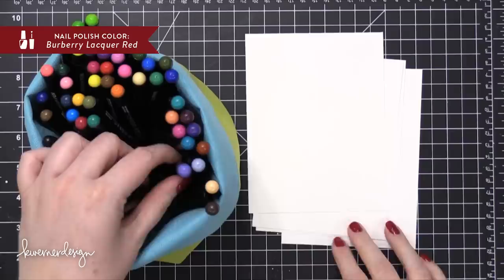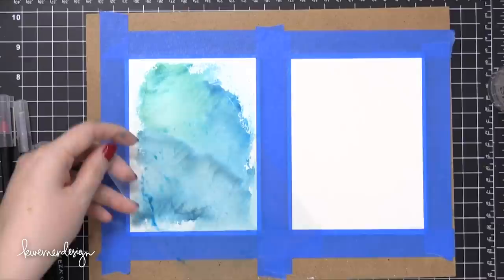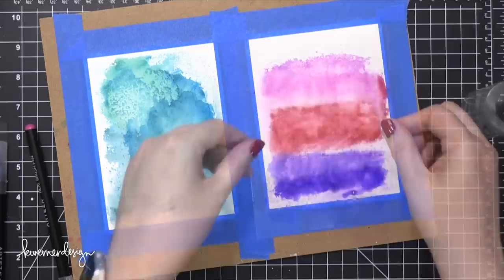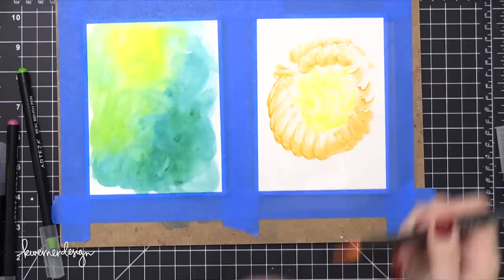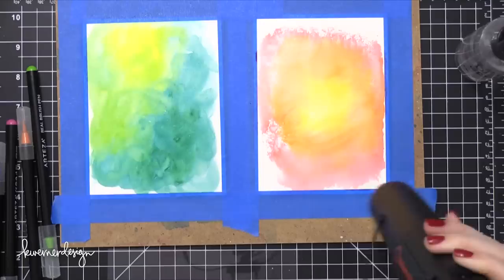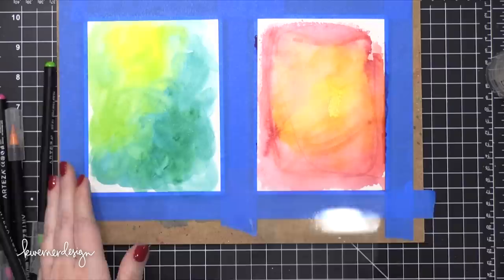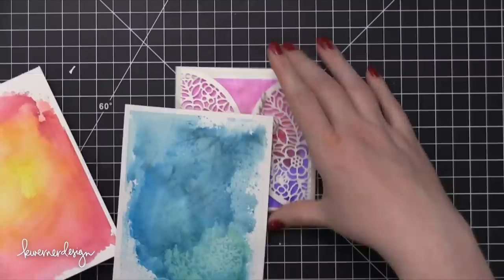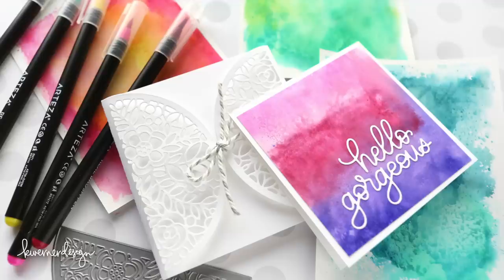EASY WATERCOLOR BACKGROUNDS with watercolor markers!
Four different approaches to watercolor marker backgrounds.

Hello all! Today I have a fun watercolor video for you! I played with Arteza Watercolor Markers and created four different smooshed backgrounds. I also used some new dies from Simon Says Stamp. :)

I used four different approaches for the watercolor backgrounds. Be sure to watch the video for details. To finish off the card, I used the new Hello Beautiful Gorgeous and Modern Flower Card Wrap dies from Simon Says Stamp.

[ Amazon US ]

[ Amazon US ]

• 3M Scotch Blue Masking Tape

• Doodlebug Chunky Grey Twine
[ Amazon US ]

MAILING ADDRESS (updated February 2021):
Kristina Werner
1878 W 12600 S
Box 509
UNITED STATES